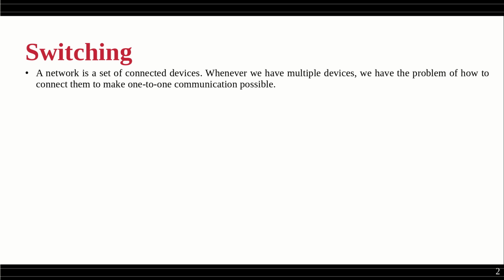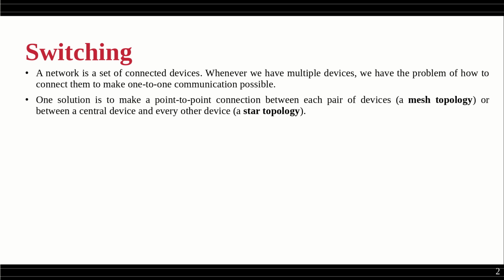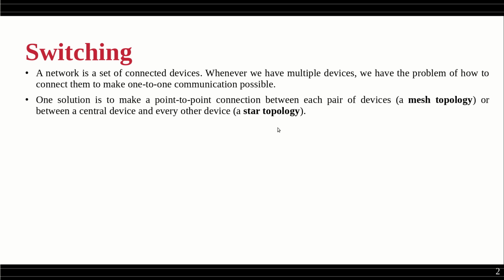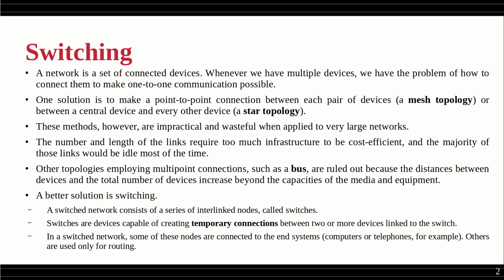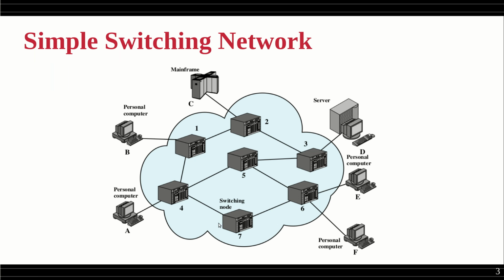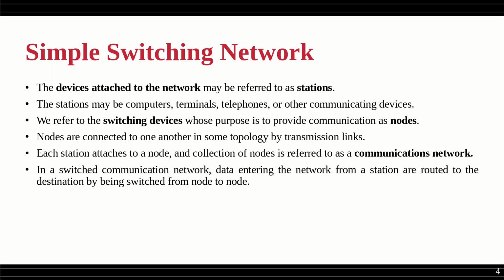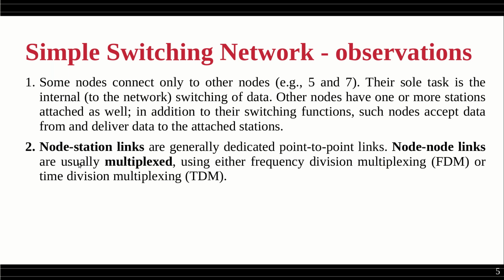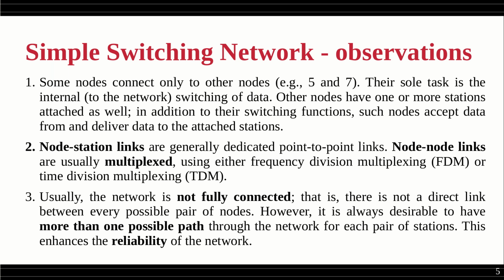Data Communication - Module 6 - Part 1 - Switching Network Basics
Switching Network Basics